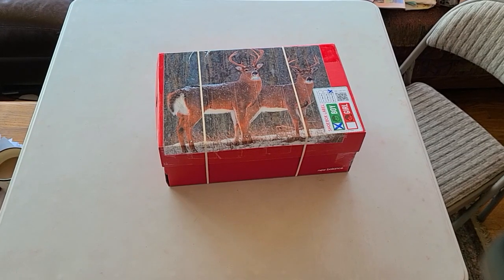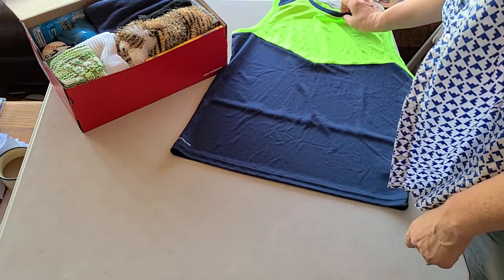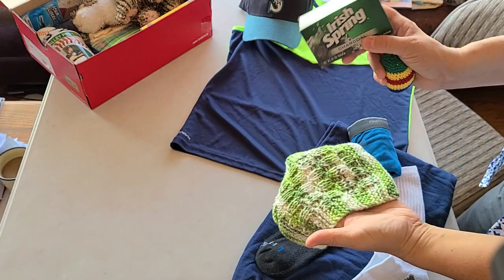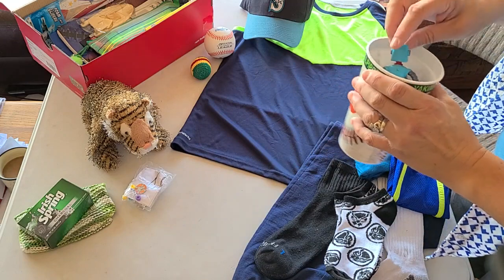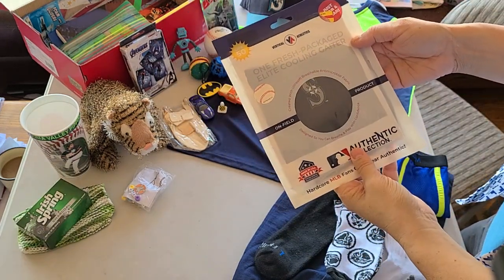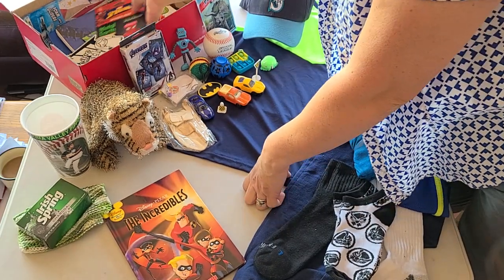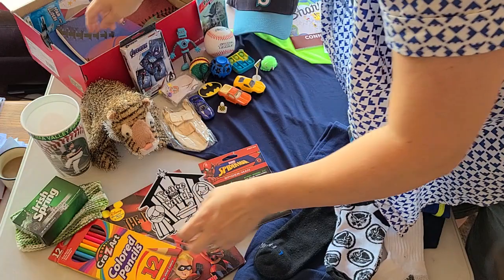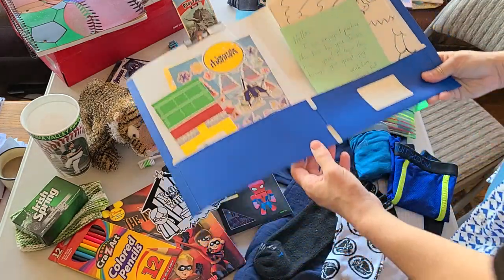Mariners baseball ⚾️ shoebox for a Boy 10-14 with Operation Christmas Child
This shoebox features baseball and the Seattle Mariners, sort of, for a boy age 10 to 14 . He has a complete outfit, a stuffed animal, school supplies, hygiene items, and some other fun stuff.

Samaritan's Purse
Boy 10-14
Shoeboxes 2022